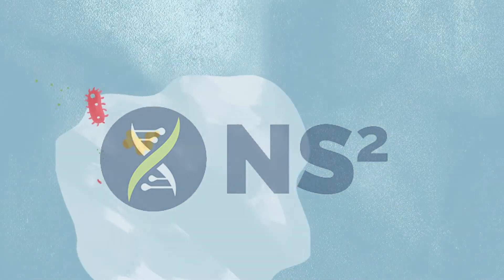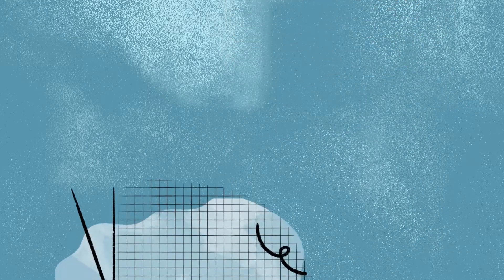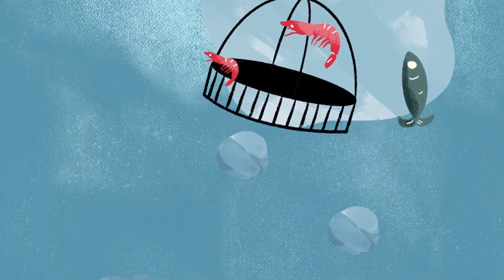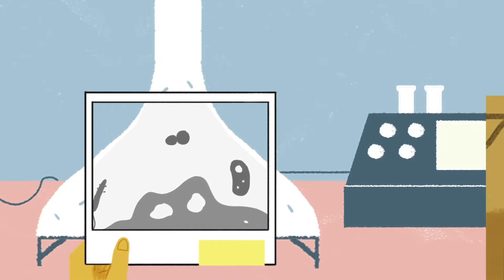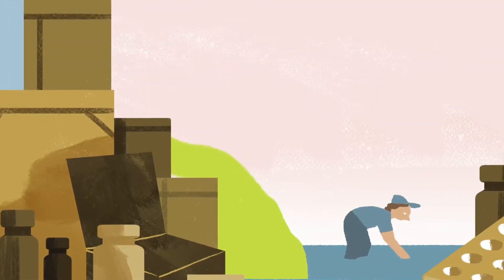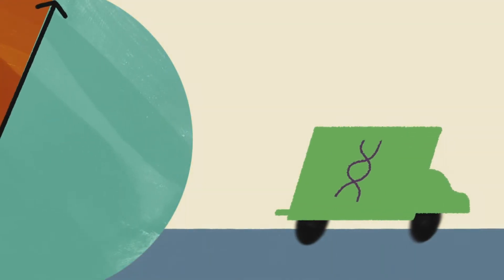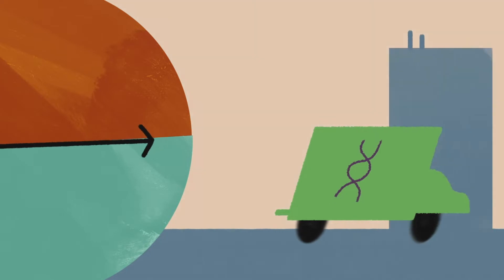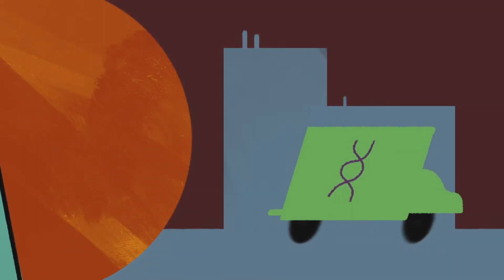Aquaculture Innovation Award Pitch: Ed Rudberg, Nucleic Sensing Systems GOAL 2021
Vote for your pick to win the 2021 Aquaculture Innovation Award